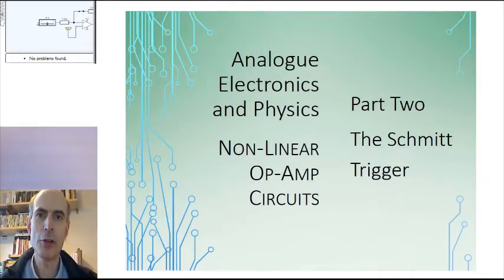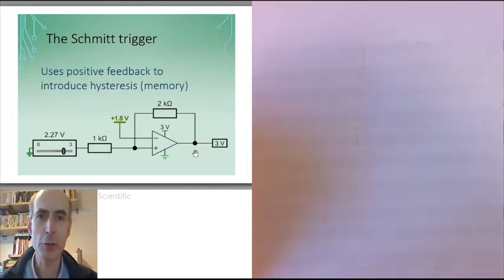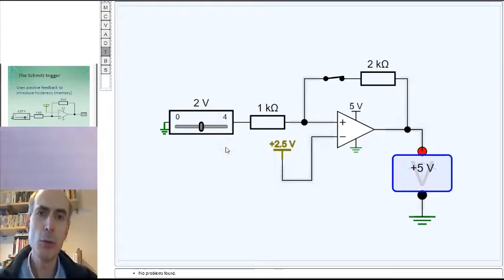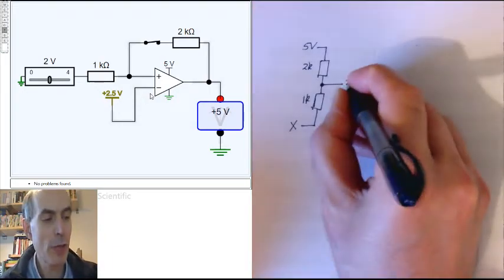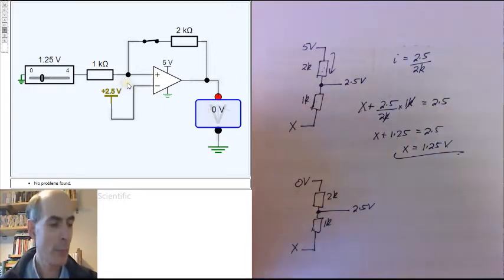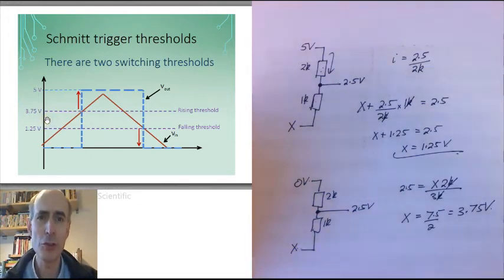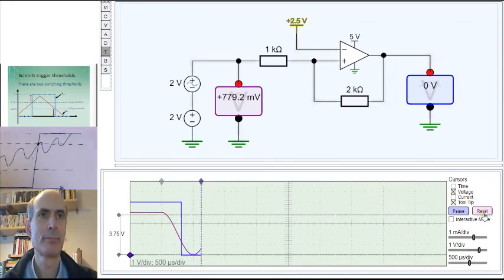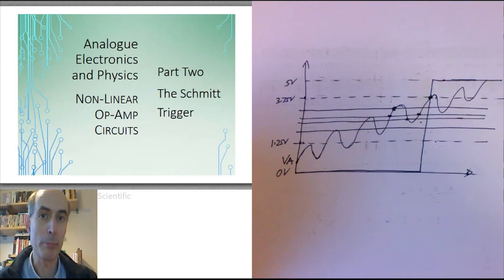Non Linear Op Amps P02 V00 done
The Schmitt trigger.  Part two of a series of six videos about non-linear op-amp circuits.